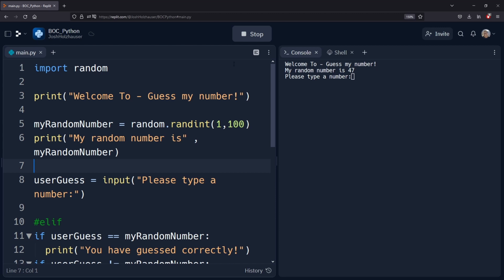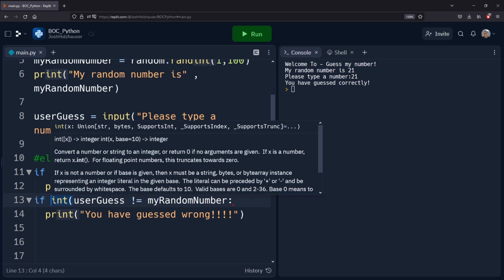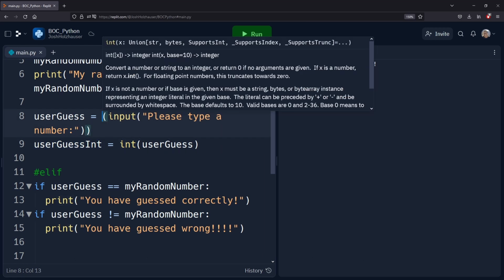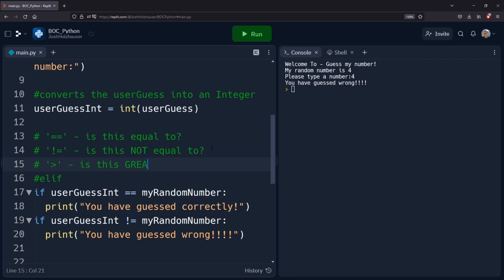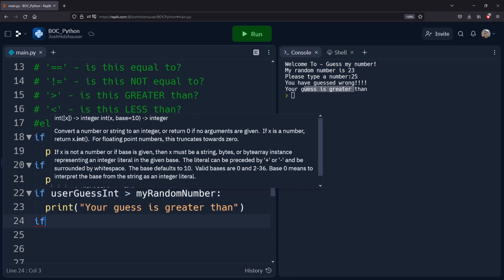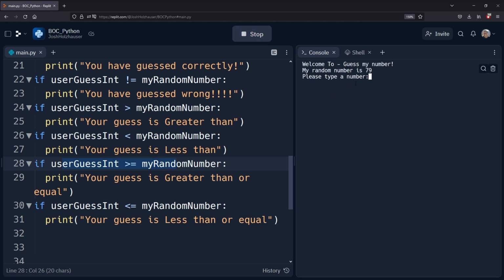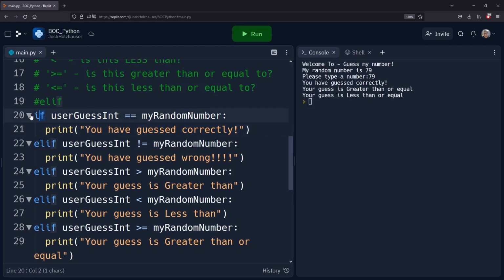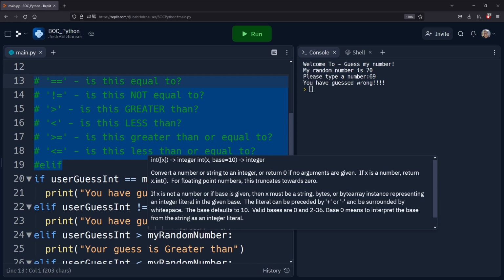Beginner Python - Different If conditions (Guess My Number Game Tutorial)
Let's see how to use different types of IF conditions also let's learn the big difference between if and elif.